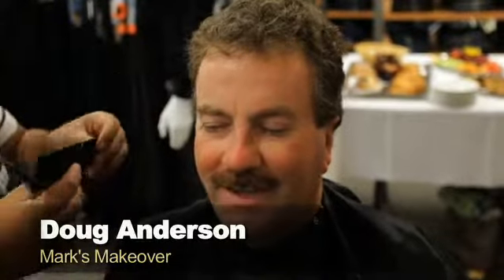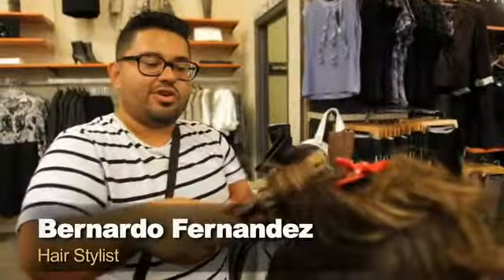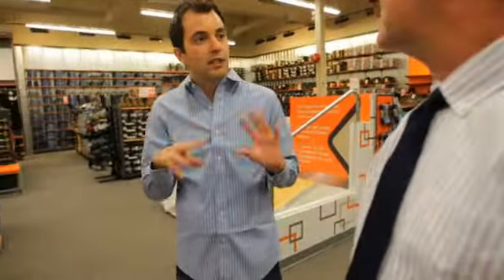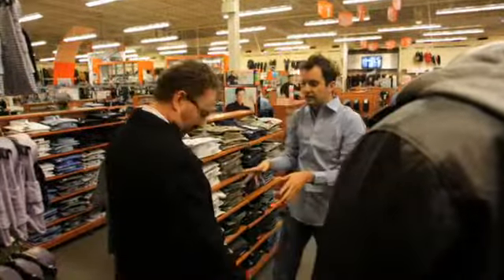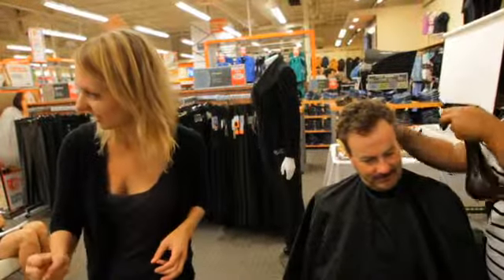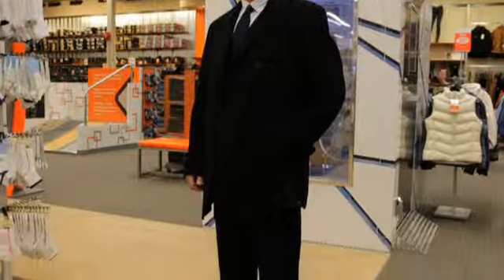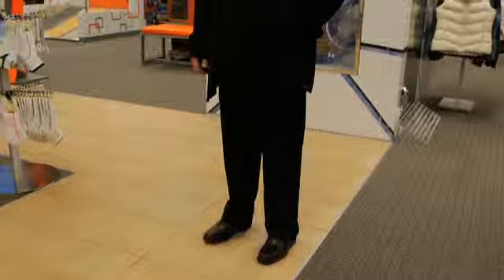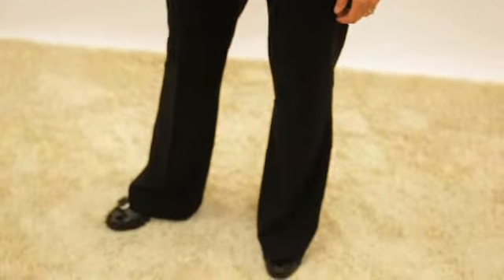Marks Makeover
Doug Anderson and Miriam MacNeil won a makeover contest from the new Mark's store at South Keys Shopping Centre where they received a fresh new outfit and styling tips from professionals.